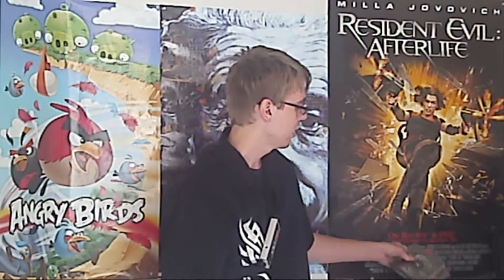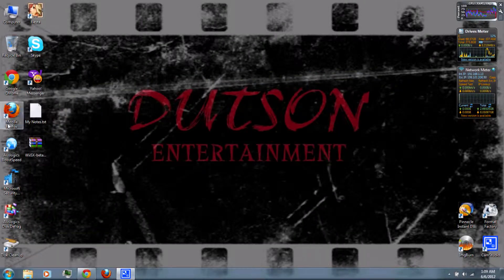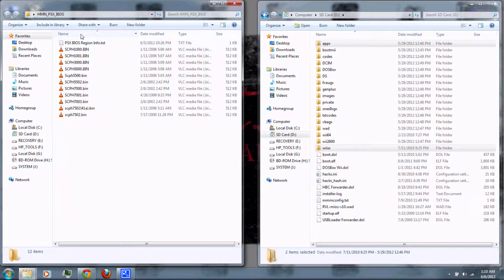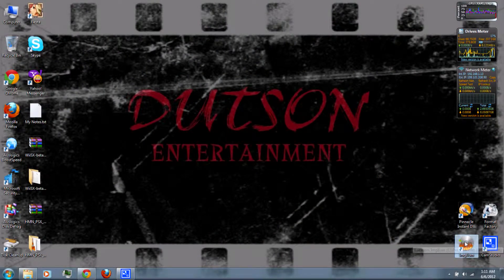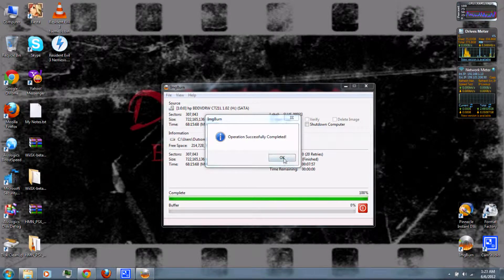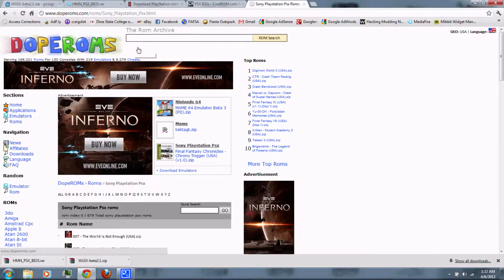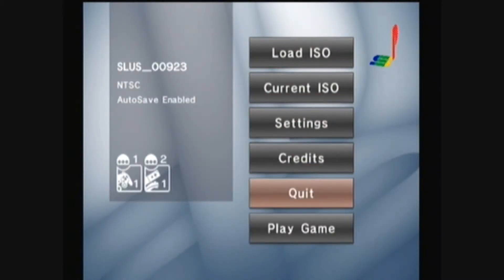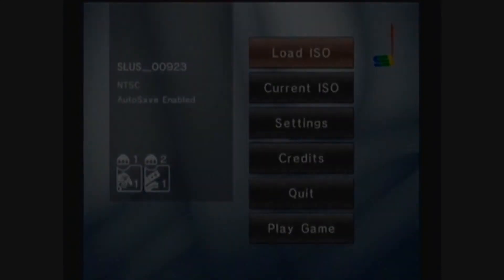HMN - Playstation 1 emulator for Wii (WiiSX)